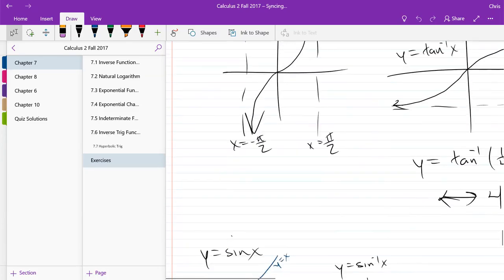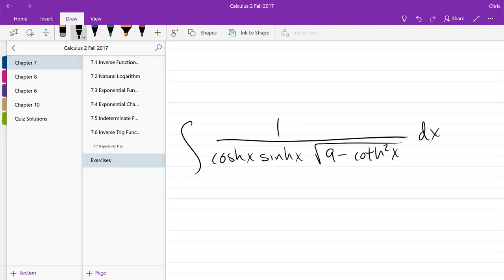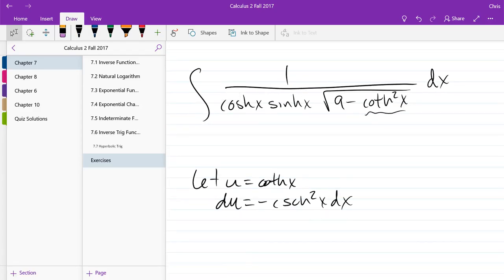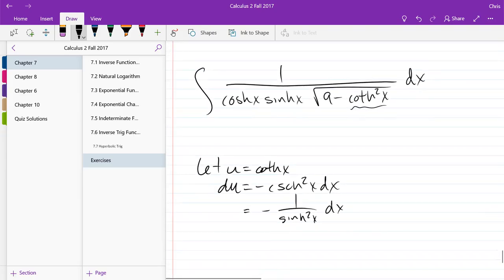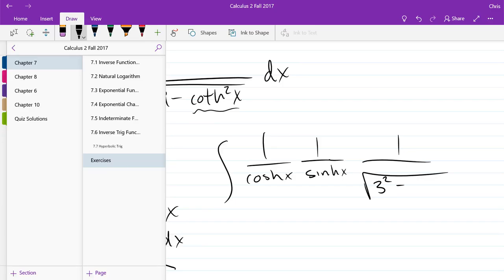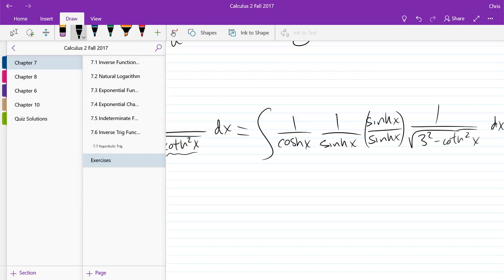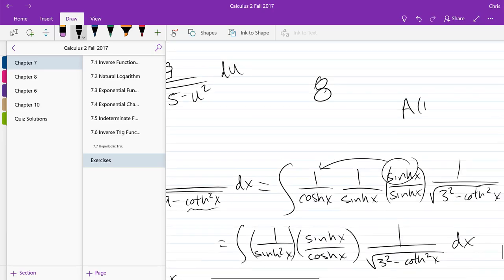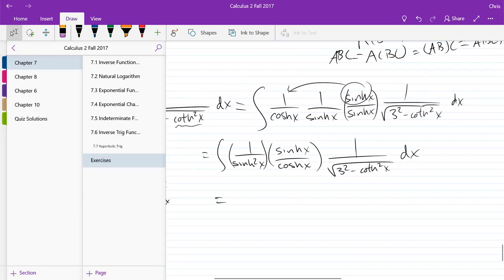Calculus 2 lecture 2017 10 11